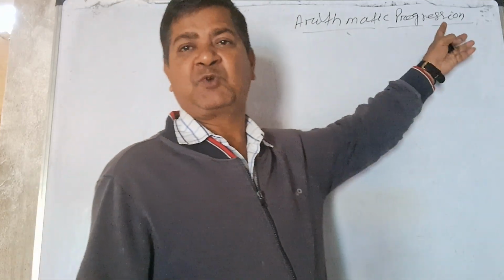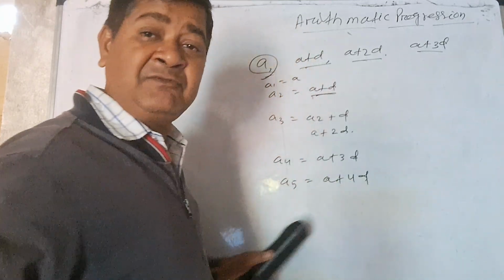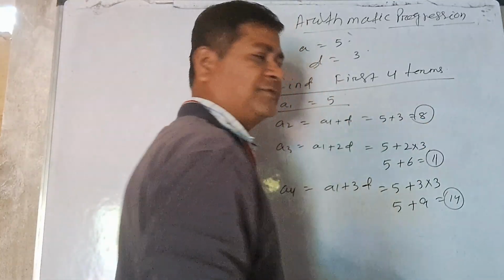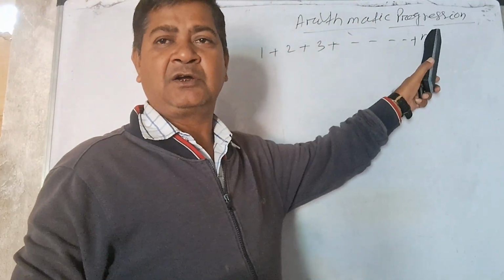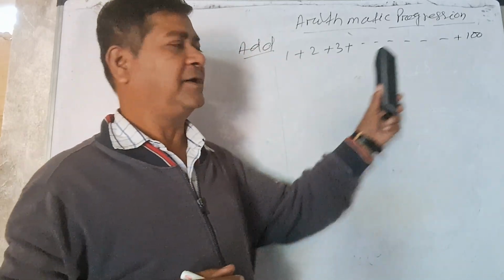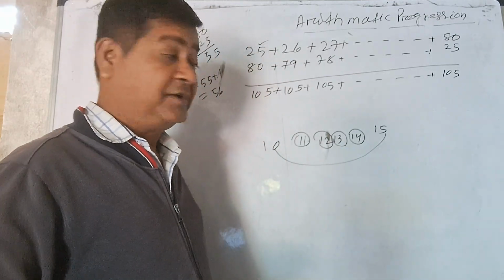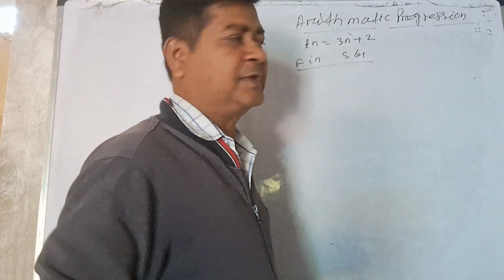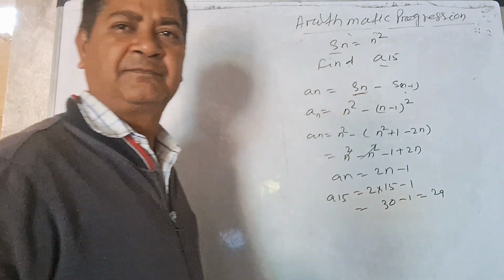Class 10 Arithmetic Progression NCERT